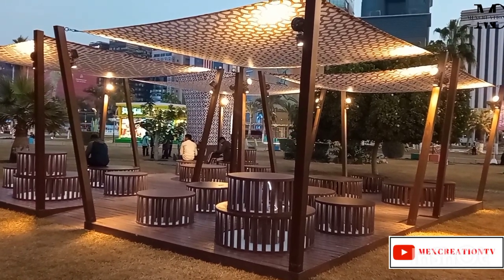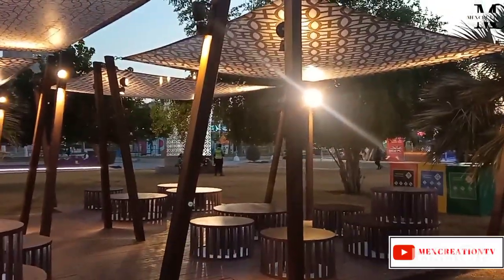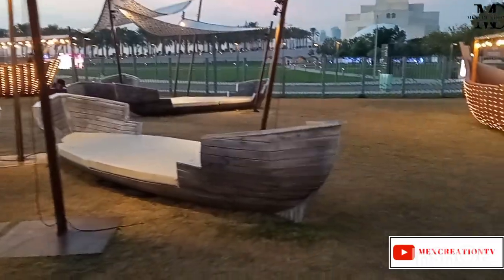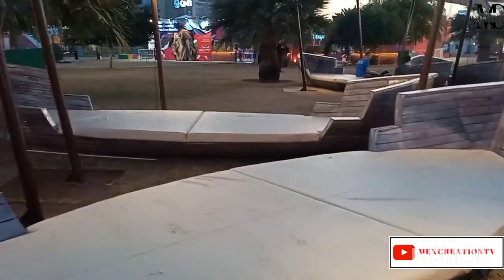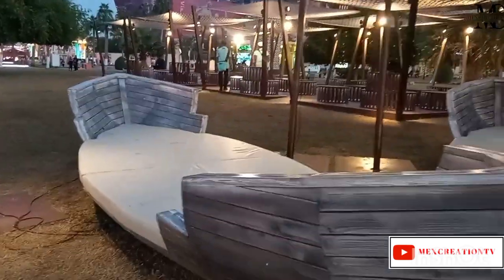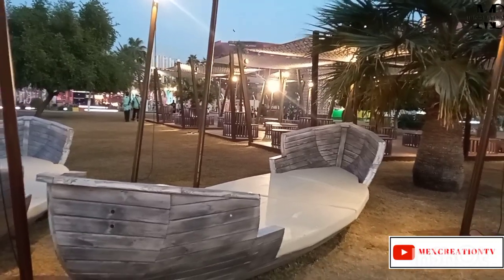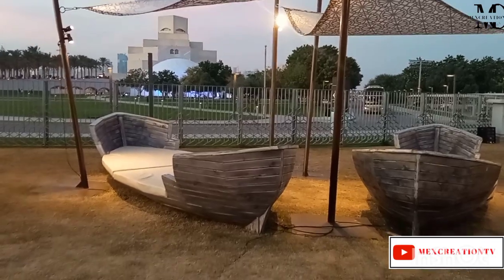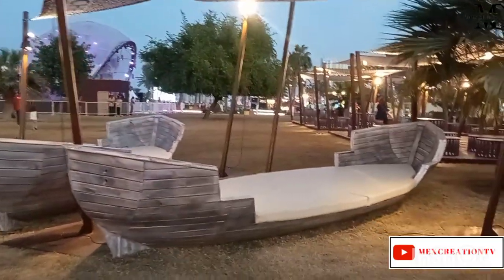Fifaworldcup Qatar 2022 | UNITED KINGDOM PAVILION in Doha Corniche Fan festivities | mexcreationtv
Fifaworldcup Qatar 2022 | UNITED KINGDOM PAVILION in Doha Corniche Fan festivities
My TikTok please follow
lam always grateful you watching my videos for 2 mins
 lam not an recruiting agent, All Content provided by this channel is  based on my personal experience, Research and opinions.
 I give information and advise free of charge